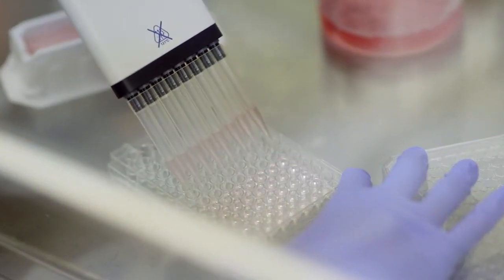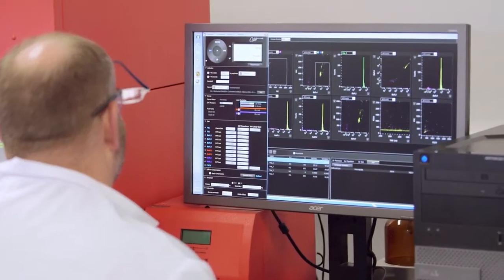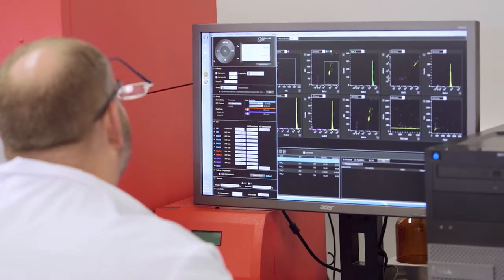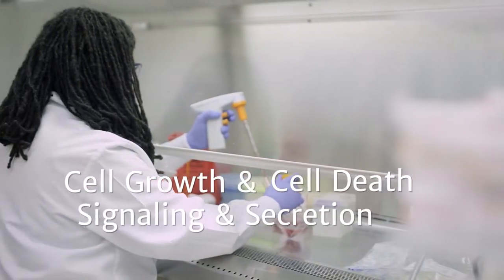What’s Your System for Cell-Based Assay Method Selection?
Cell-based assays are a key component of the creation of new medicine, from early target and drug discover efforts through clinical trial and manufacturing support. Complex biochemical processes in the body can often be investigated and understood in cell-based model systems.

So what system would be the most advantageous model for your project?

David Rusnak of BioAgilytix offers his expert opinion in this Virtual Podium presentation.